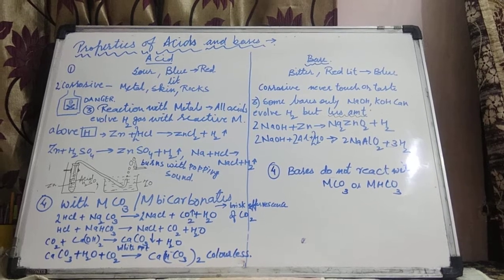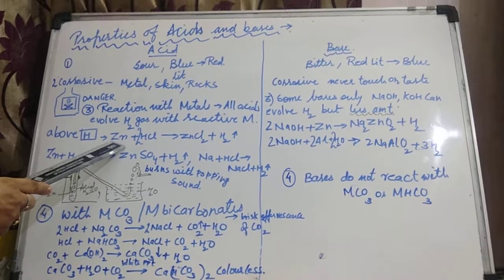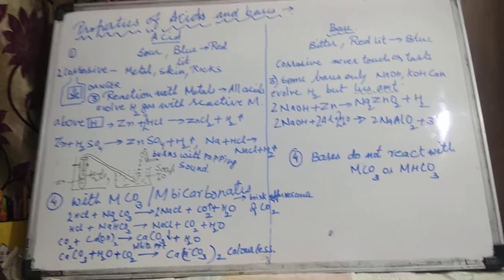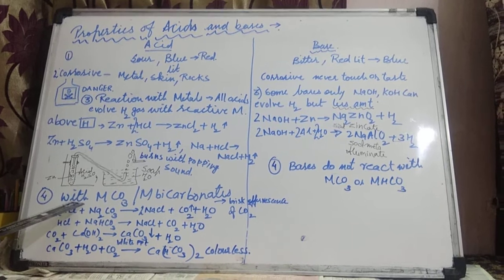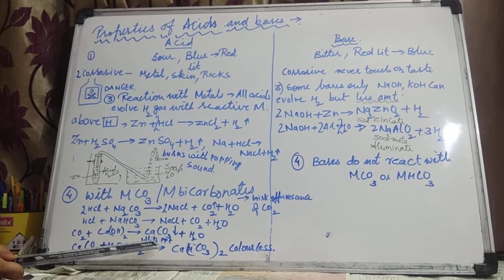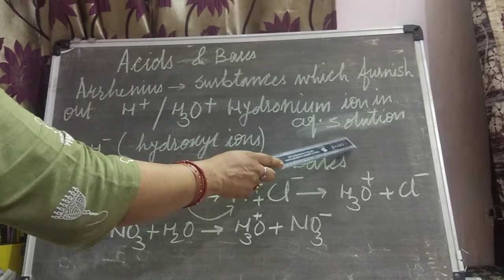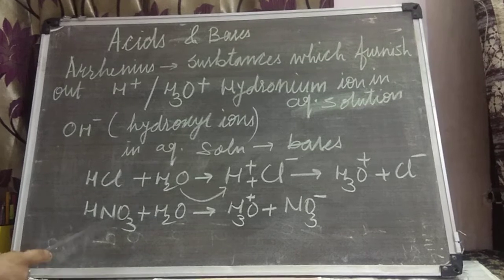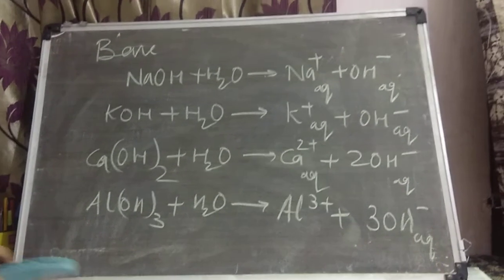Properties of acids and bases